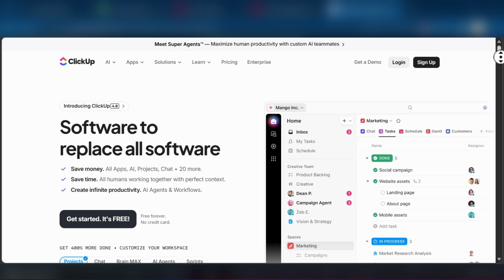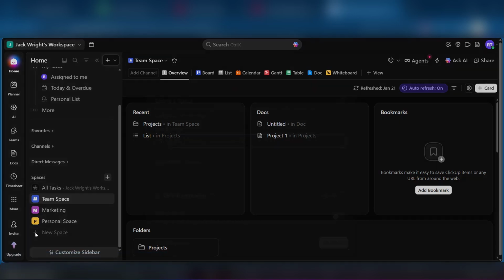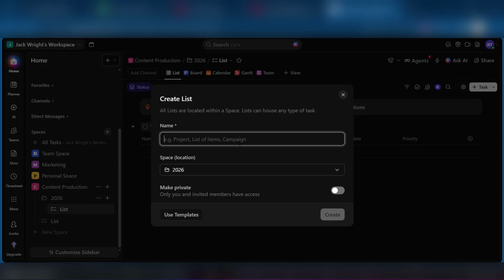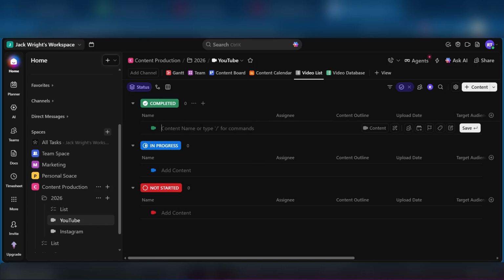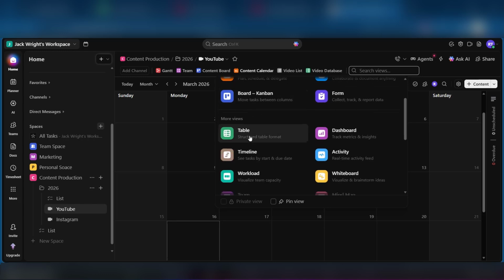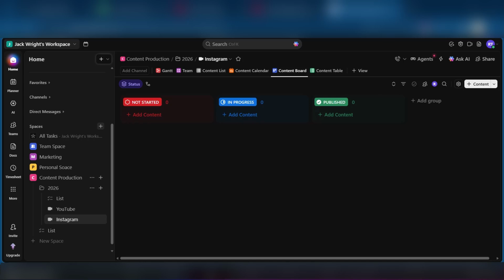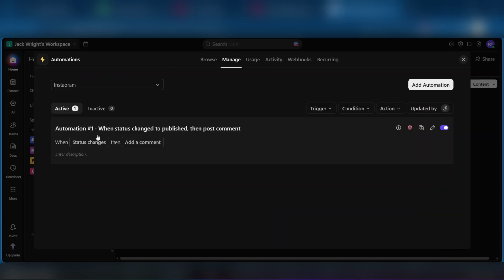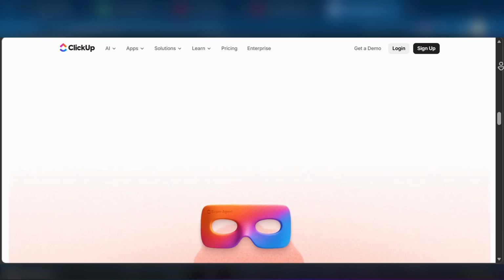How To Use ClickUp As A Content Calendar: Step-By-Step Tutorial!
Want to use ClickUp as a content calendar? In this step-by-step tutorial, I'll show you how to set up, organize, and manage your content schedule using ClickUp. Learn how to plan posts, track deadlines, collaborate with your team, and streamline your content workflow for maximum productivity.